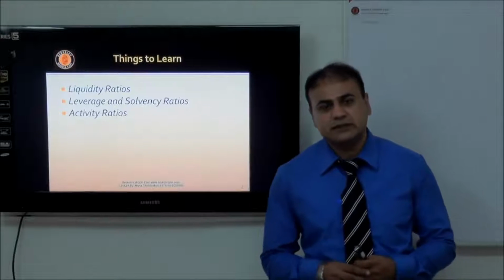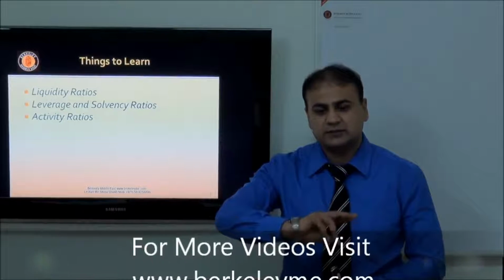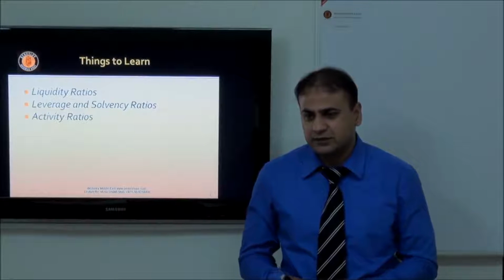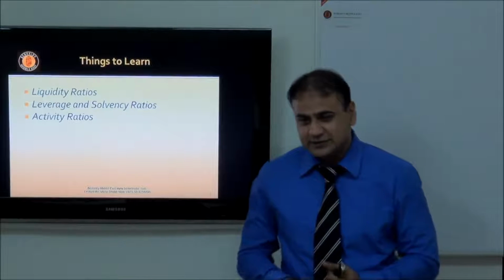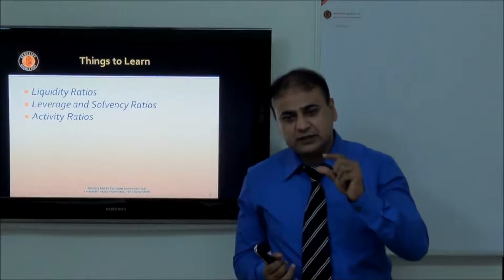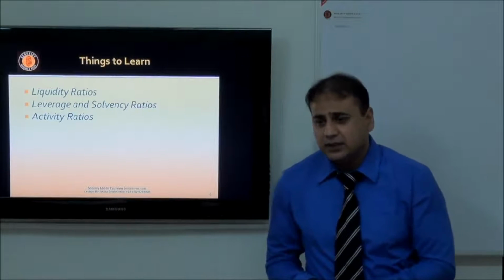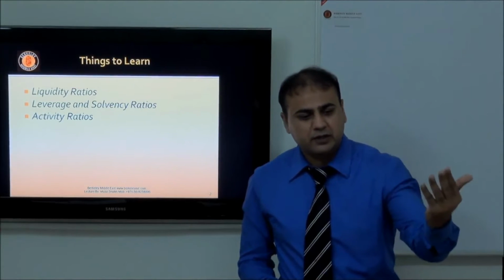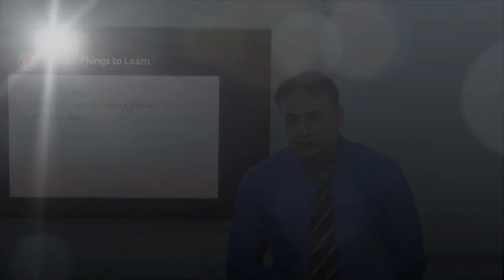CMA Part II-Unit 2 Financial Performance Metrics-Financial Ratios